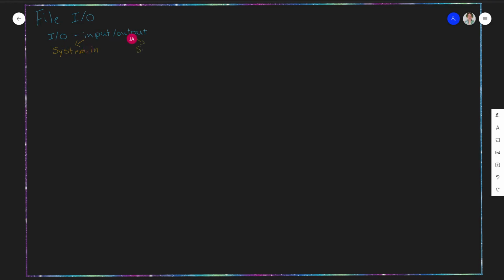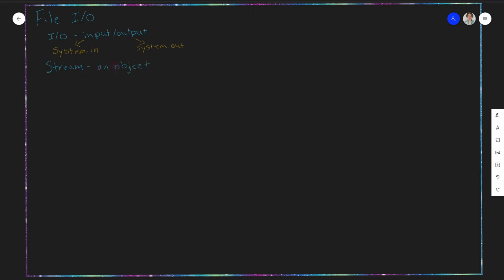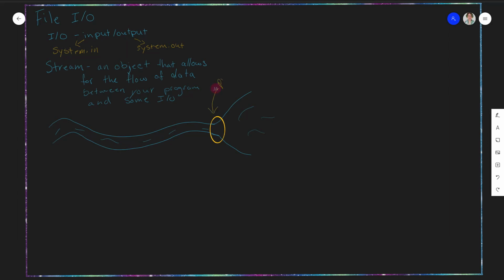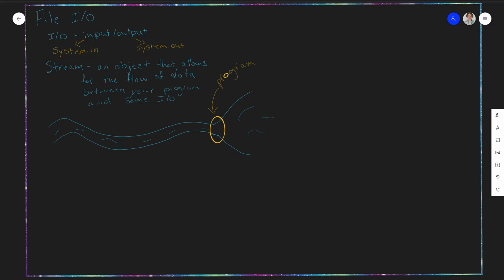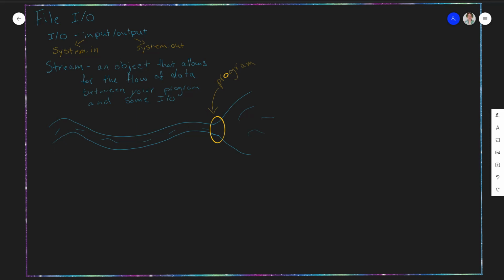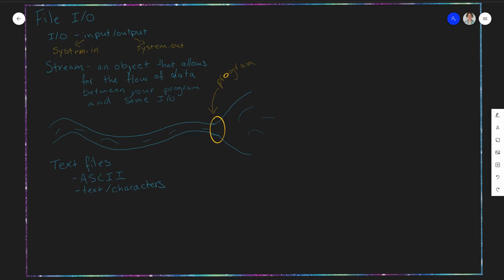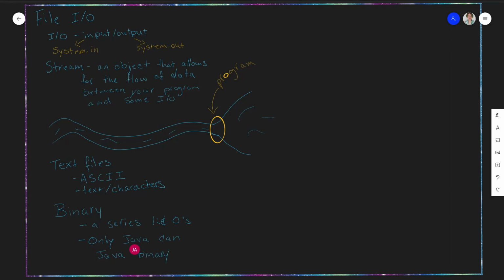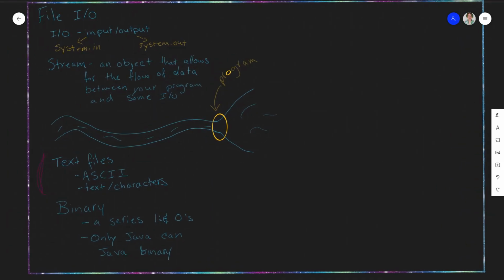File I/O Intro